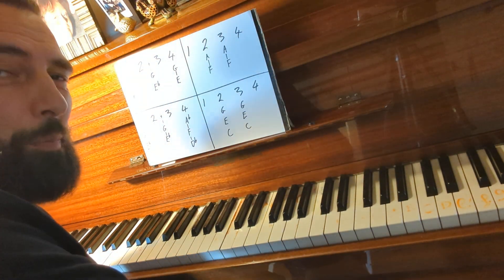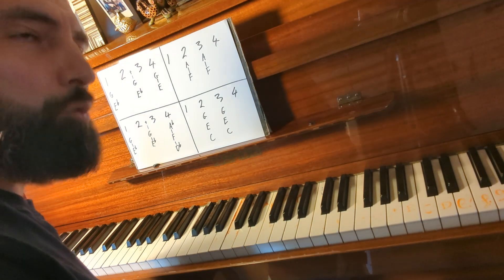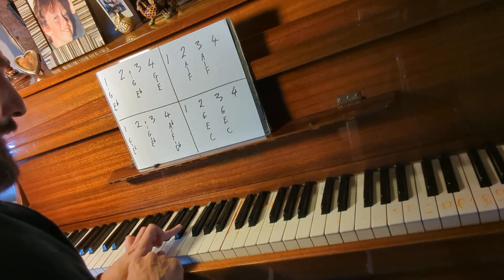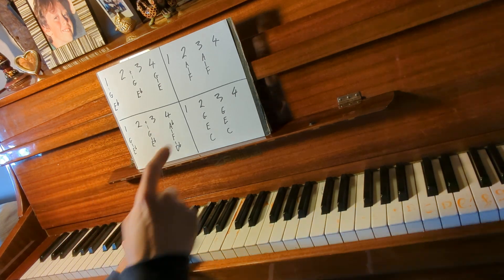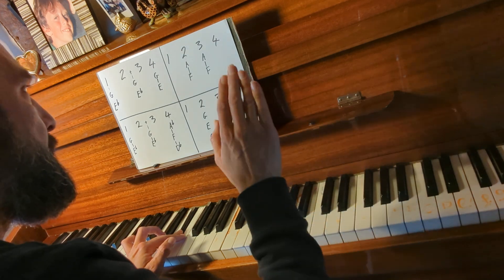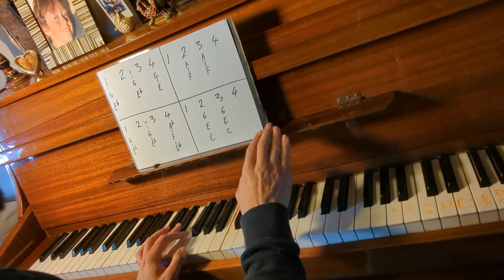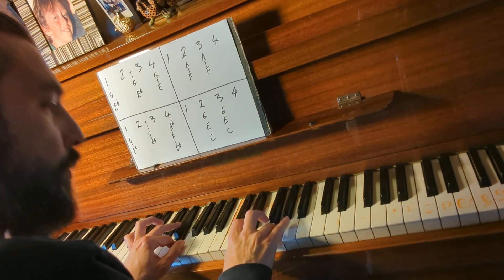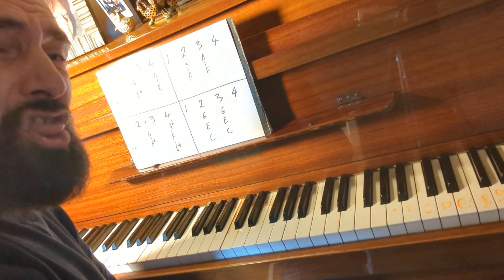Trouble - Say Now: Piano Tutorial. Part 2 (Intro - rhythm).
In Part 2 of this tutorial, Phil teaches you to play the rhythm for the iconic intro of Trouble by Say Now on piano.  This follows on from part 1.

In Part 1 Phil teaches the notes for the intro, ready for you to learn the rhythm of the intro in this part.

Phil breaks the piano part down into it's simple components so anyone can have a shot at playing this great riff which was originally featured in Unbelievable by EMF.